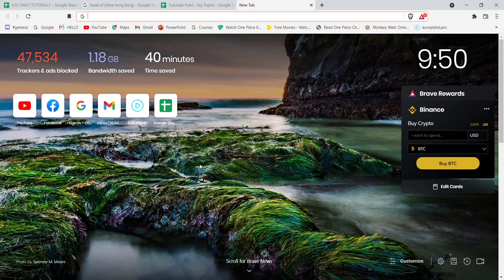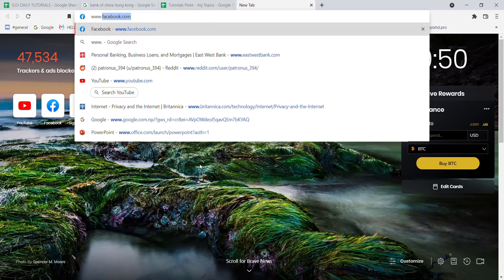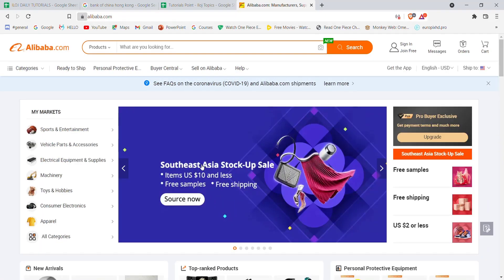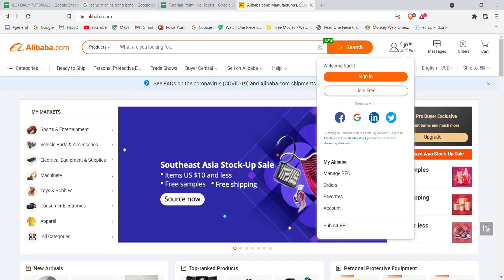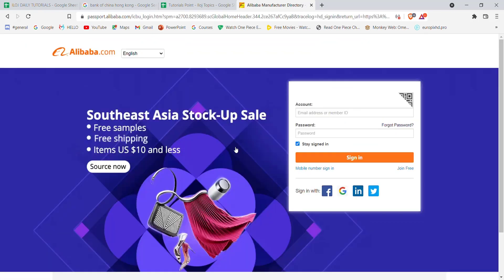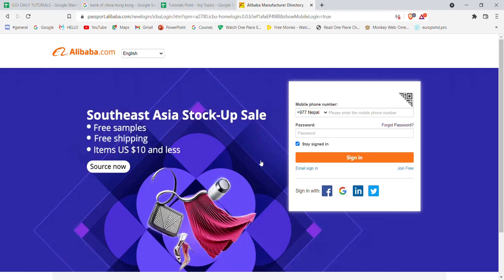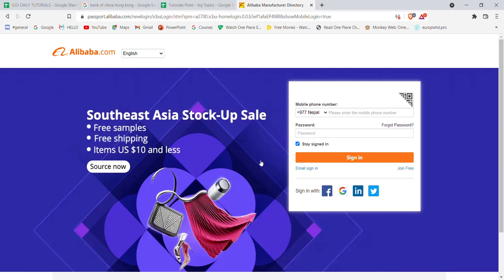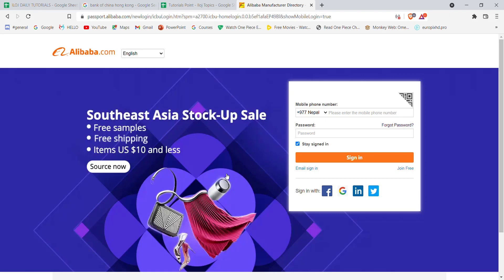Login Alibaba | Sign In Alibaba with Phone Number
In this video I will guide you in step by step process on how to sign in using mobile phone number on alibaba.com

STEPS REGARDING :
1.Make sure that you are connected to the internet.
3.CLick on the sign in button on the top right corner of your screen.
4. Click on the mobile phone login option.
5.Fill in your required credentials and click on sign in.

How do I log into Alibaba?

How do I add a phone number to Alibaba?

How do I find my Alibaba Member ID?